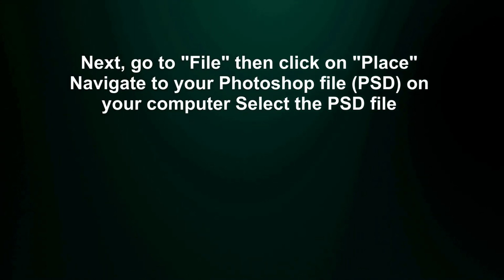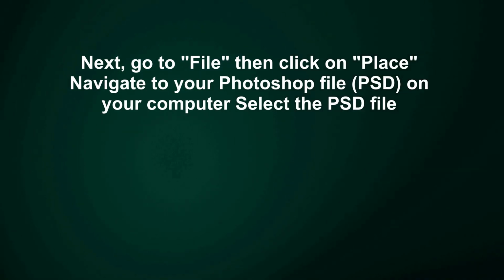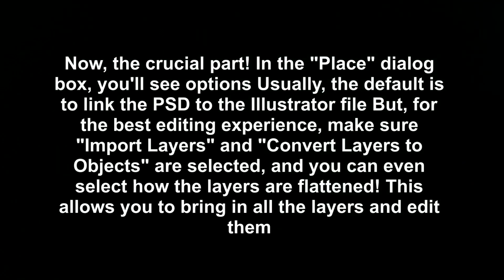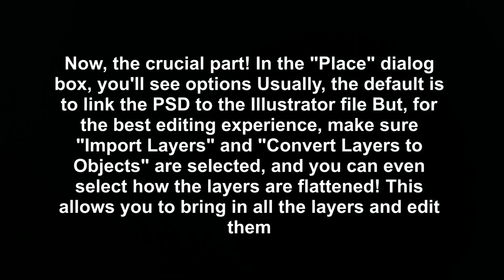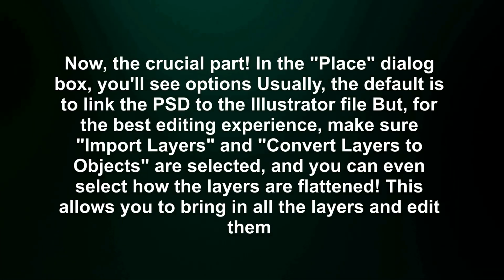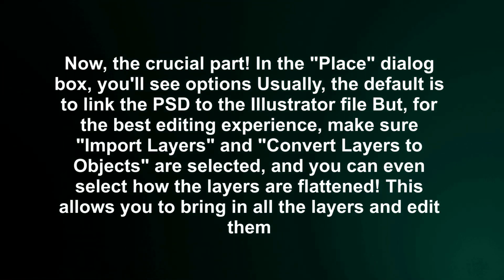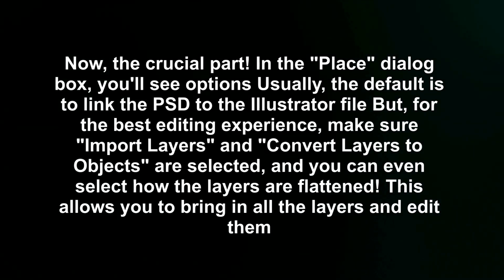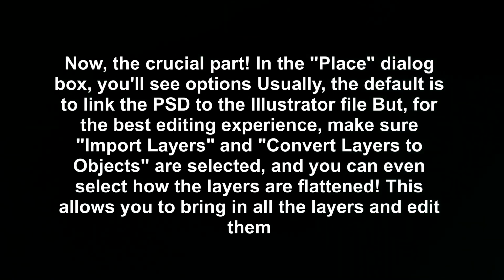How to Use a Photoshop File In Adobe Illustrator - GUIDE!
How to Use a Photoshop File In Adobe Illustrator: This tutorial explains how to seamlessly integrate Photoshop files (PSD) into your Illustrator projects, maintaining layers and editable elements. Learn how to combine raster and vector graphics efficiently. Discover effective workflows.

00:00 Intro
00:10 Open & Setup Illustrator
00:20 Place the PSD File
00:32 Import Layers & Convert to Objects
00:45 Editing Elements
00:58 Vectorizing Raster Images
01:10 Conclusion